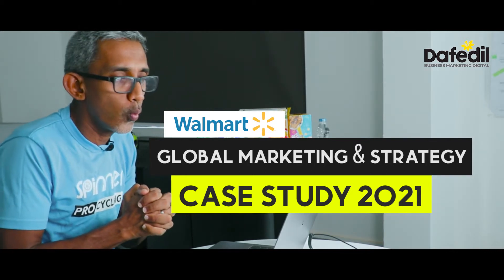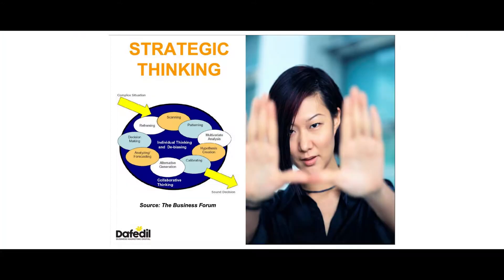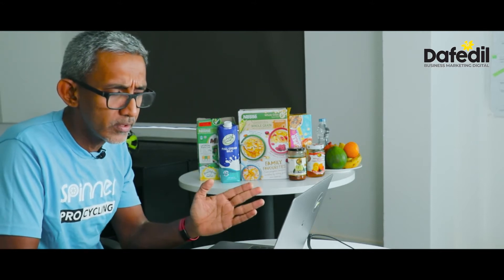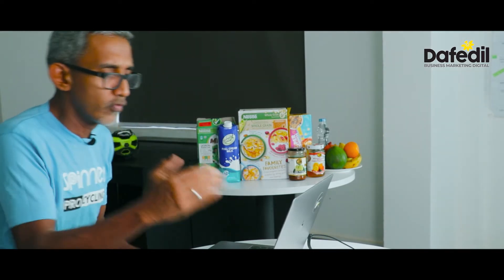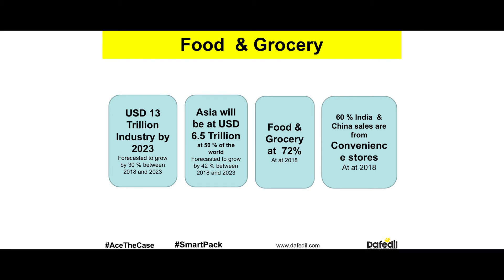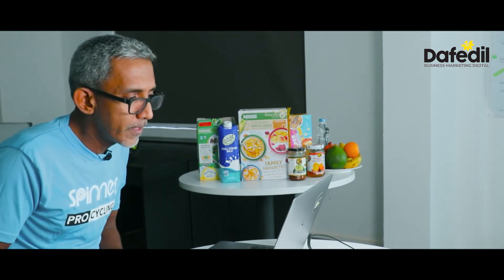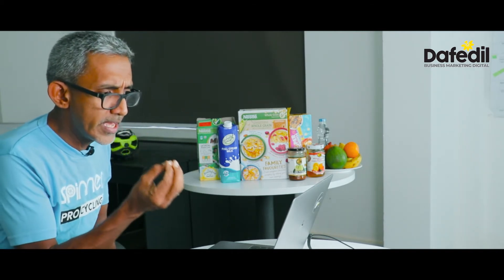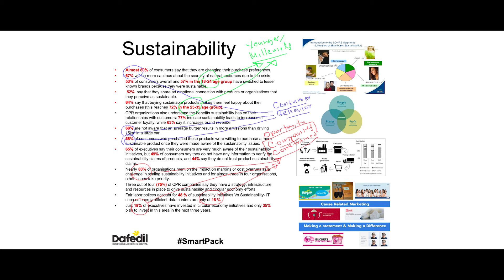PART 1 - Global Marketing & Strategy Case Study 2021 (Strategic Management & leadership/CIM)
Food & Grocery will be a USD 12 Trillion Industry in 2023
Trends To watch: Fresh  food,  home preparation. sustainability & e- commerce , Same day Delivery !
🟡 Join the Next Global Marketing Case Study , Postgraduate Program . 15th Intake .The International Strategic Marketing Learning and Qualification happens twice a year